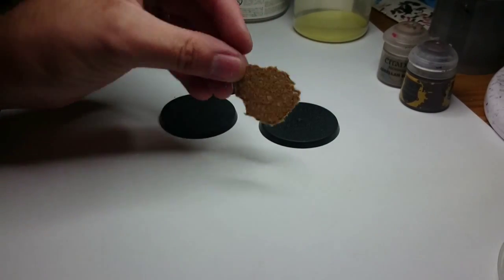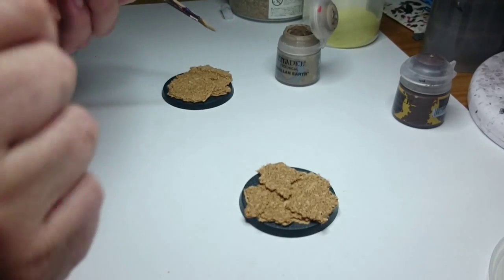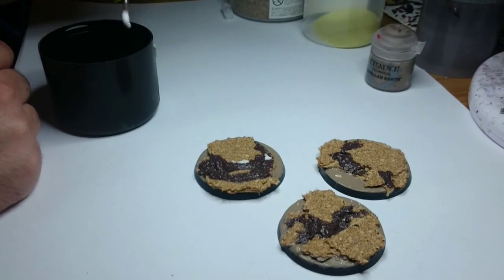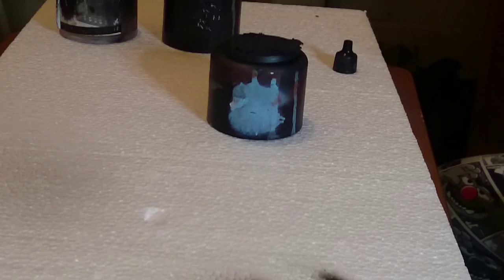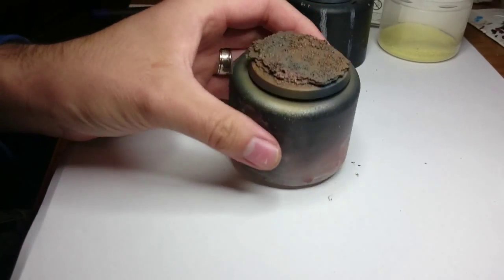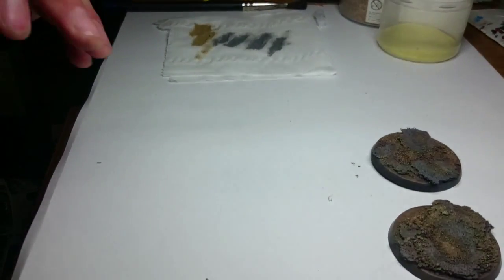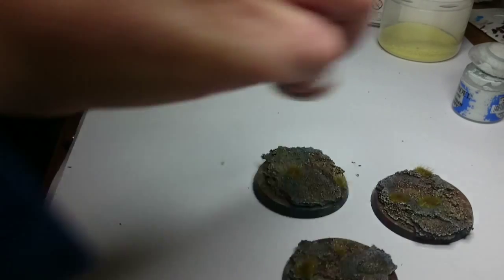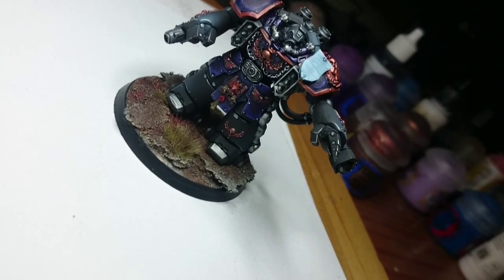Basing Warhammer 40K Troops.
Thought I'd share my basing methods.
All you'll need is some thin cork, sand, fine grit, glue, hairspray and couple of paints and powders .
which are.
German Grey primer (vallejo)
Base grey (VMA)
Rust (VMA)
Wood (VMA)
Zandri Dust (GW)
Dawn Stone (GW)
Ultuhan Grey (GW)
Orange Rust (FW)
Light Earth (FW)
Dark Earth (FW)